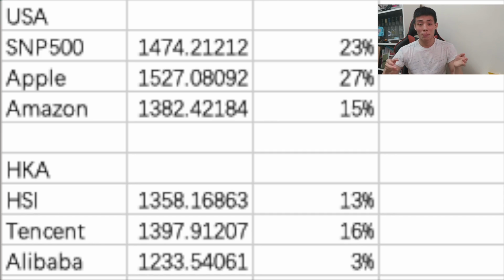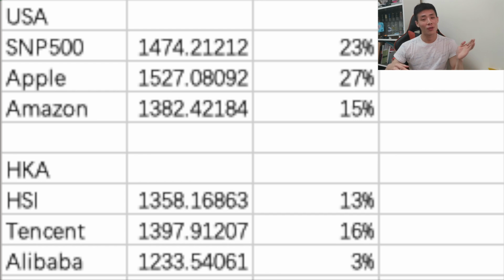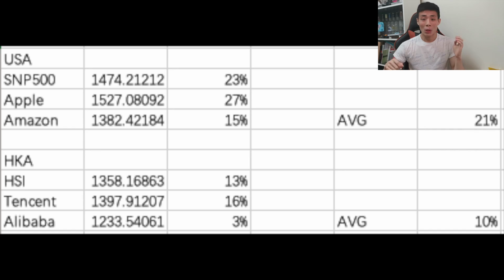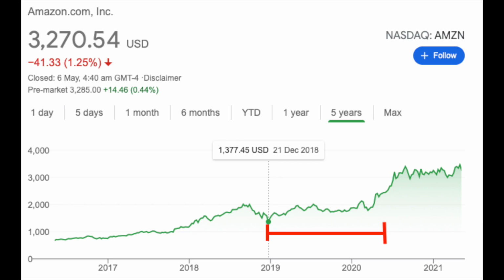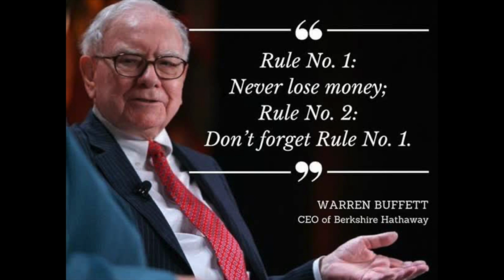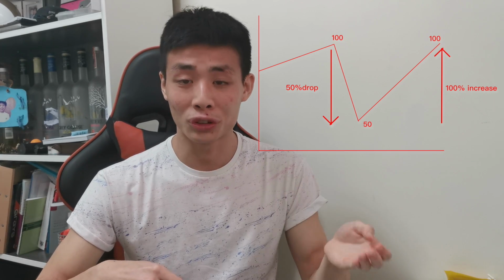Undergraduate discussions - Index funds, Dollar-cost-averaging (pt. 2/2)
I try make my case for why index funds and dollar-cost-averaging is an incredible way to invest, which I recommend most investors do